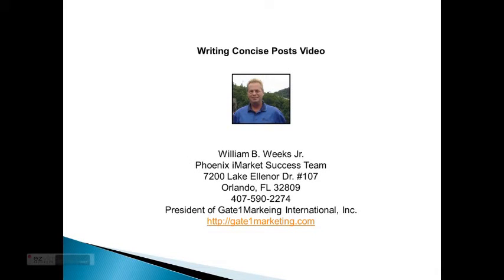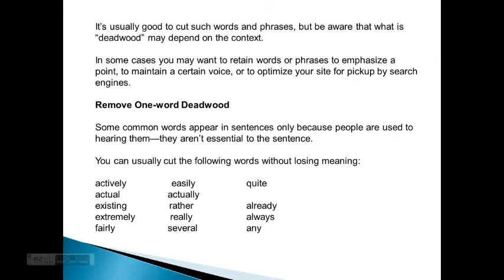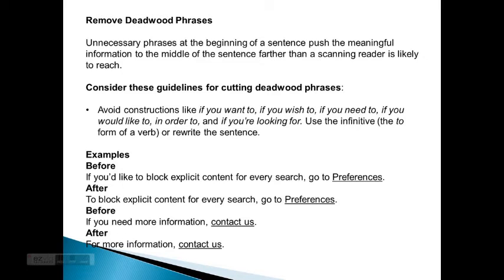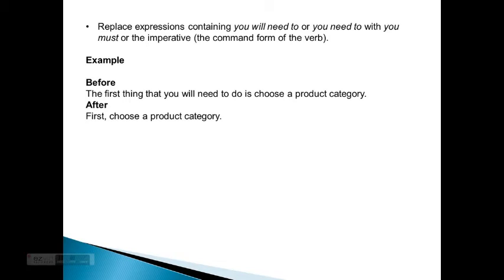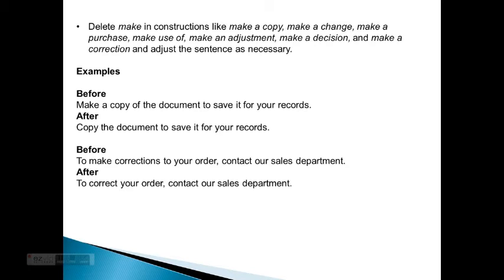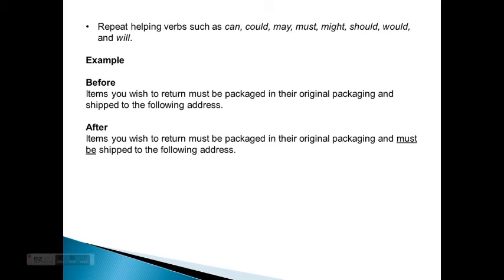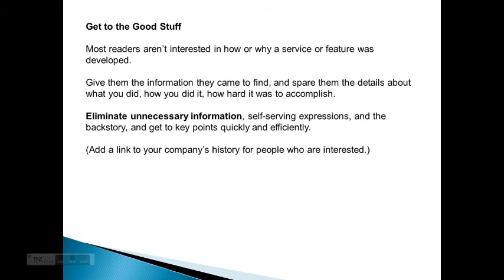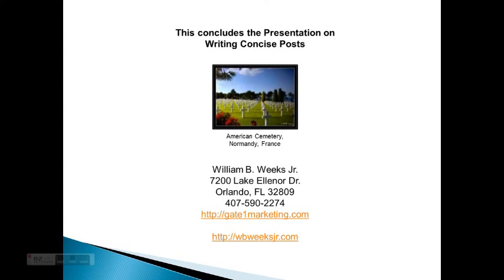Writing Concise Posts Video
A presentation on Writing Concise Posts